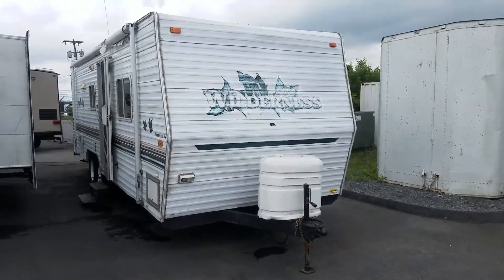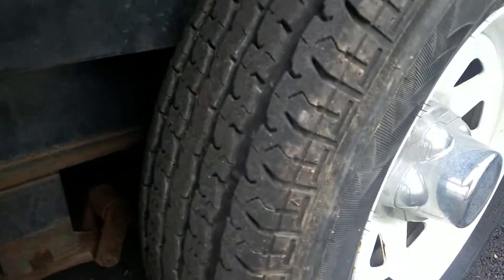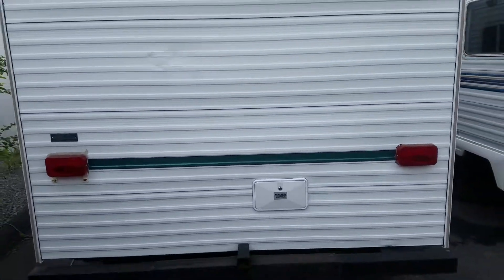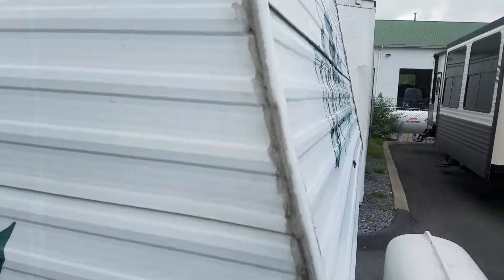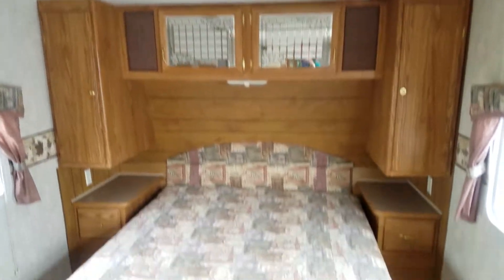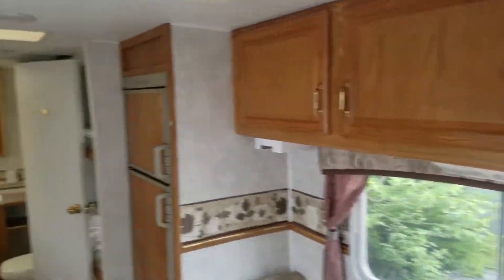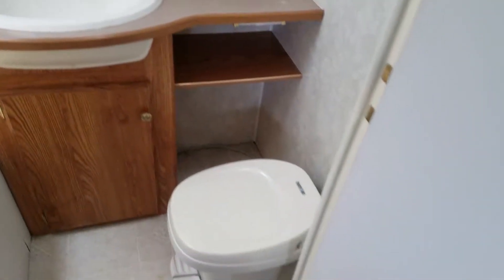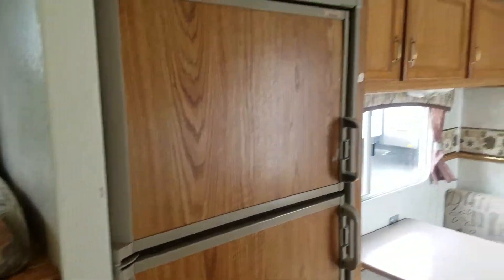2002 WILDERNESS M-25 Z at Beckley's Camping Center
2002 WILDERNESS M-25 Z at Beckley's Camping Center